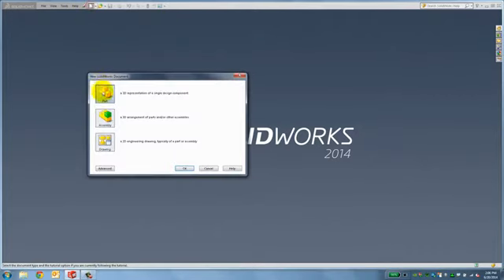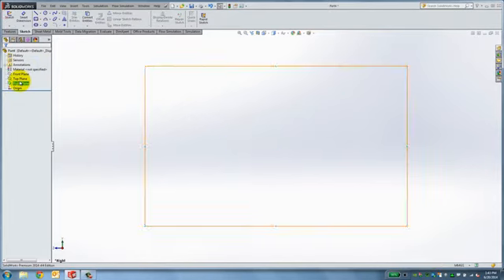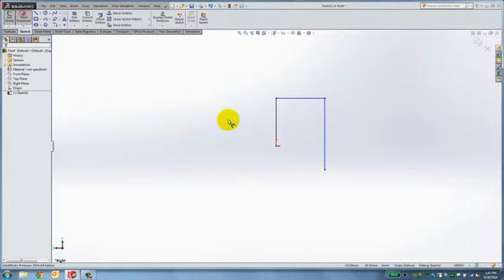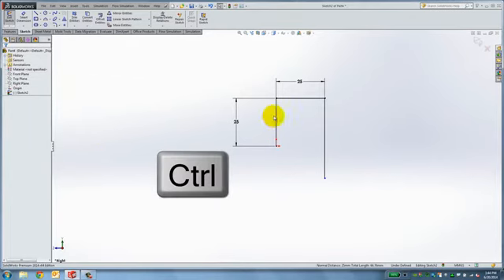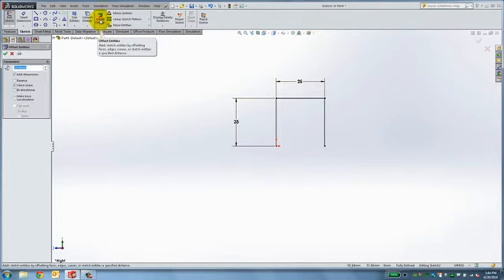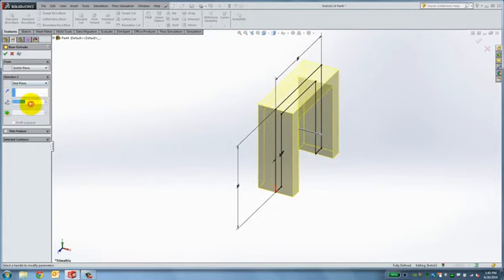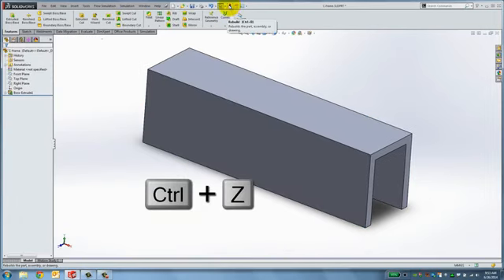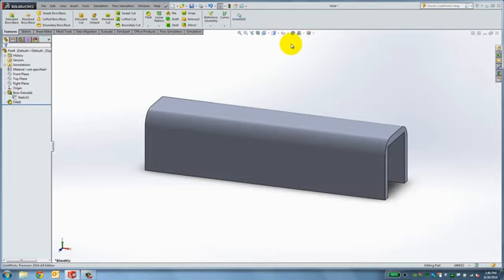DRAWING OF C FRAME